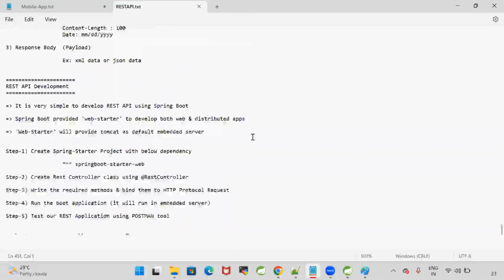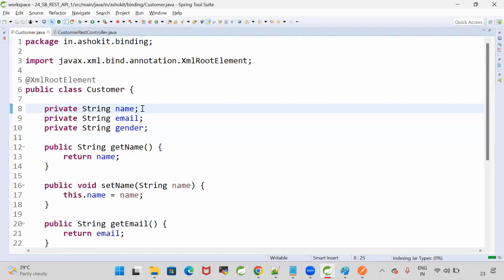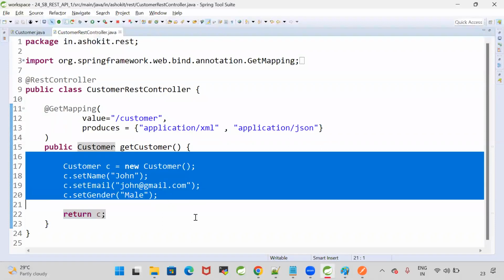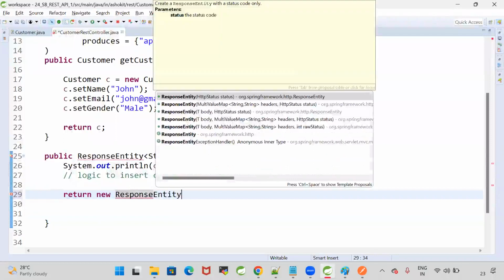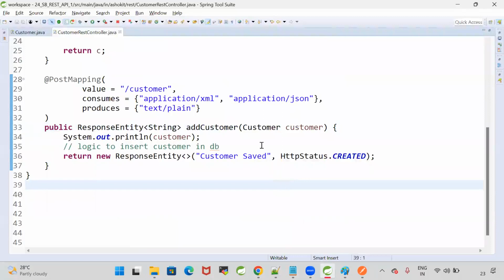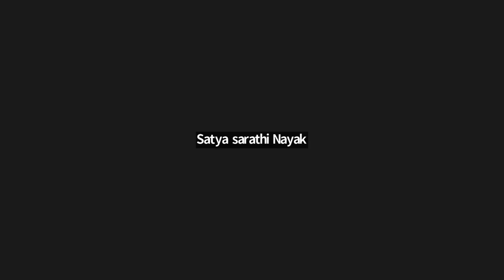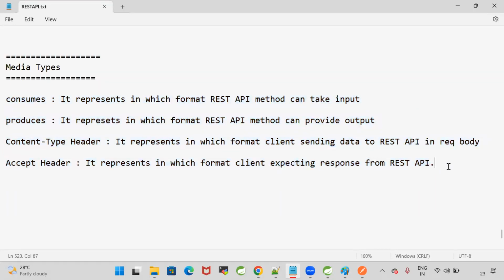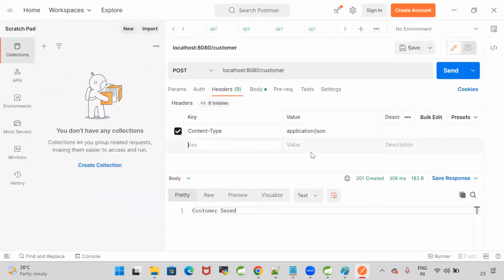49 27 SBMS 23 Mar 23 Ashok IT